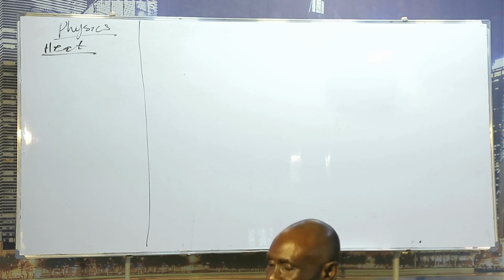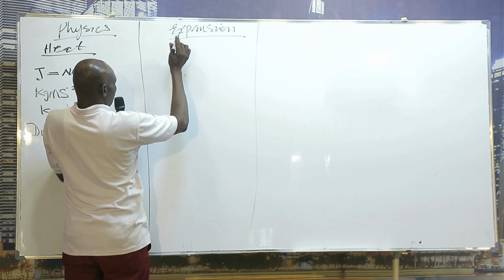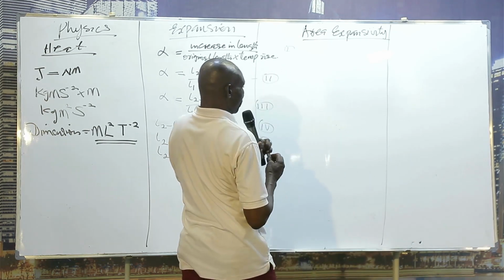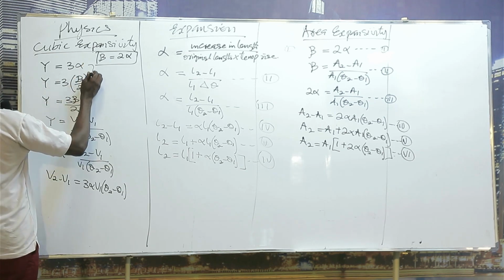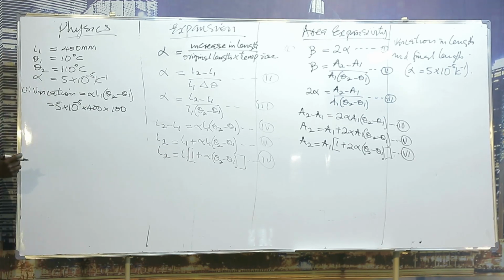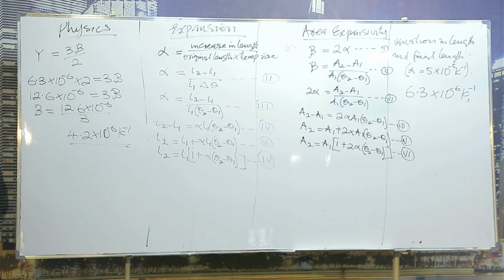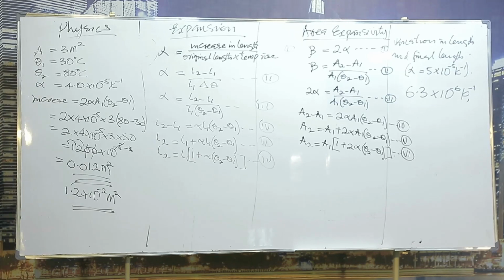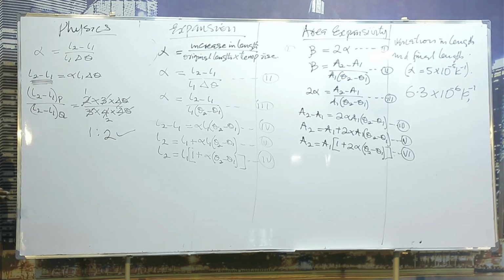Heat part one -Engr. Uzoigwe||MYDREAMSACADEMY